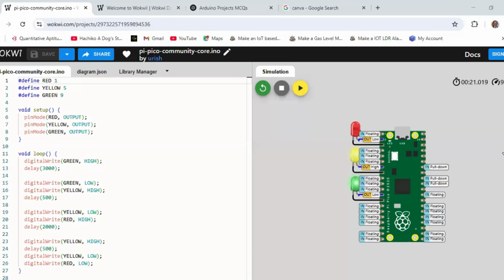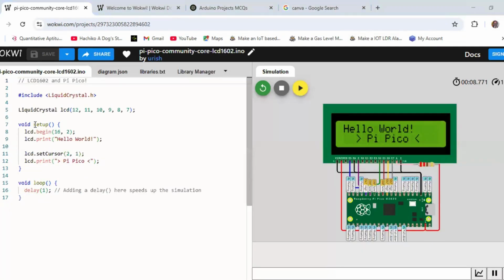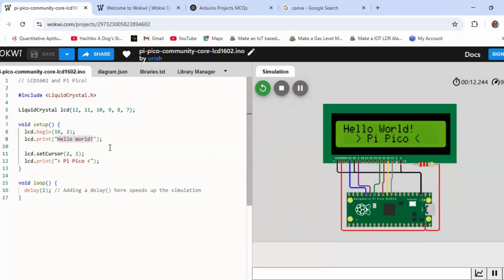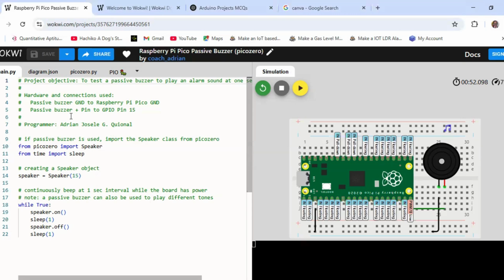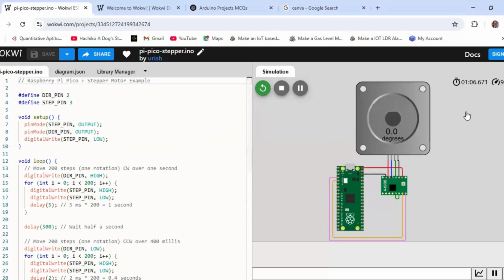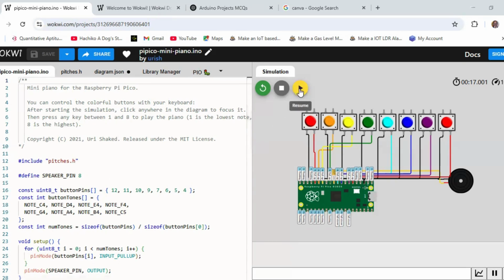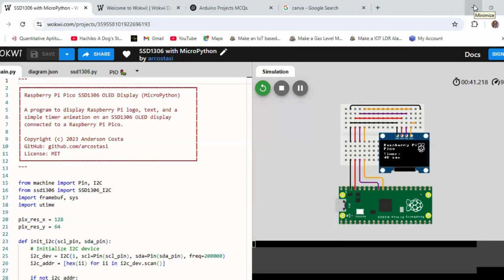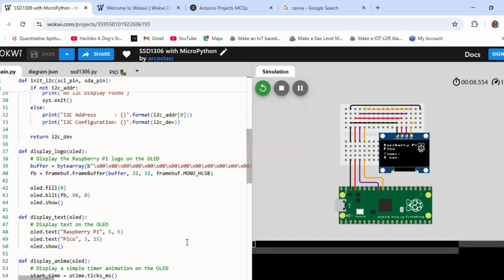Hands on skills & live practical Beginner Guide to Project Simulation with Raspberry Pi Pico Boards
This guide serves as an introduction to using Raspberry Pi Pico boards for simulating with Wokwi open source simple projects software. Designed for beginners, it walks through essential concepts, practical examples, and step-by-step instructions to help users understand how to leverage the power of Raspberry Pi Pico for real-world applications. Whether you're just getting started with electronics or looking to enhance your skills, this guide simplifies the process, offering hands-on experience in building and simulating projects that are both educational and fun.